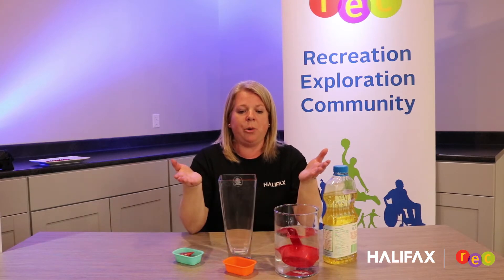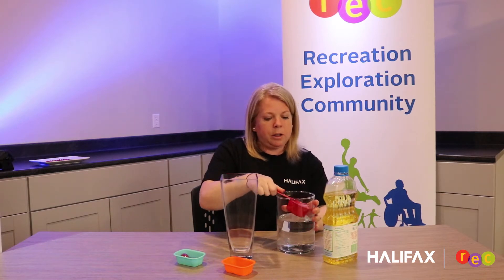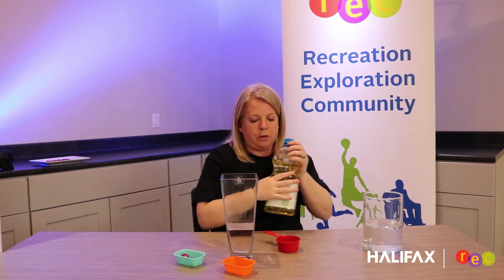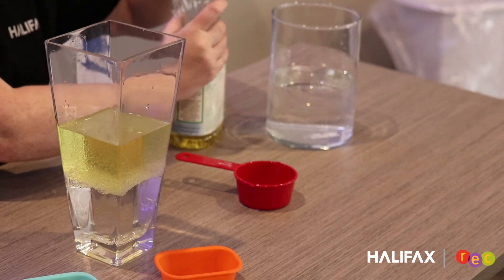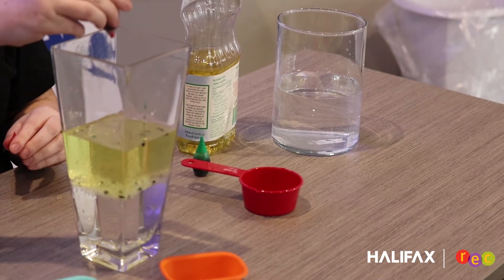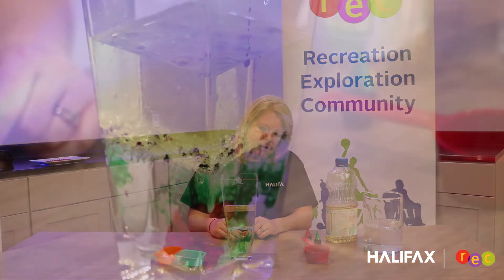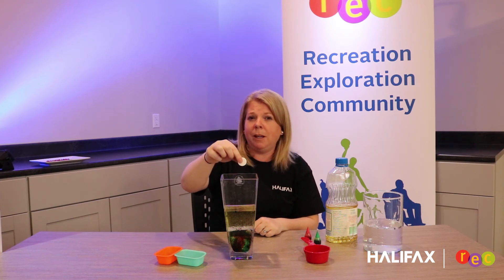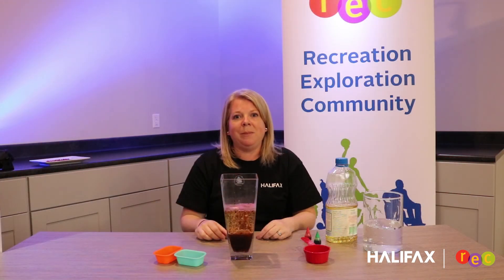Lava lamp craft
Watch as Marlo shows us how to make a lava lamp using household materials.

These online recreation programming sessions are hosted by the municipality to promote online learning, have some fun, learn something new, and challenge your mind. These sessions are “use at your own risk,” so don’t work beyond your capability and seek help if you need it. Remember, safety first! If you choose to share your or your family’s results online, please do so responsibly and safely. We hope you enjoy this free programming.